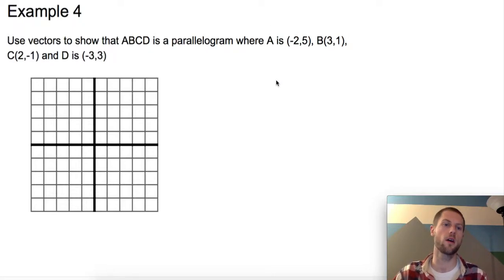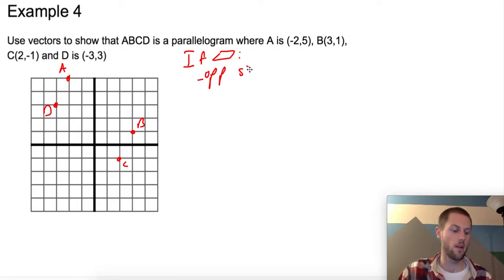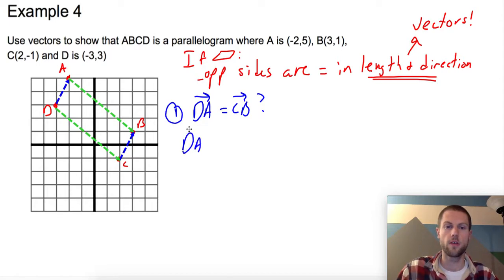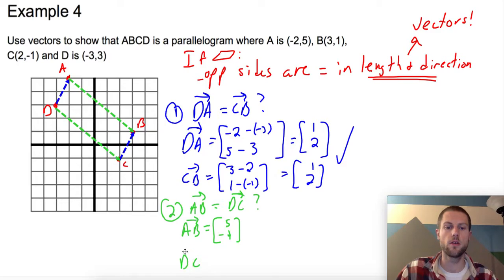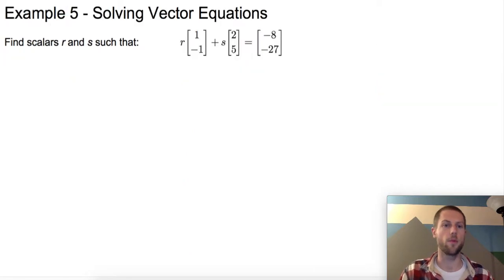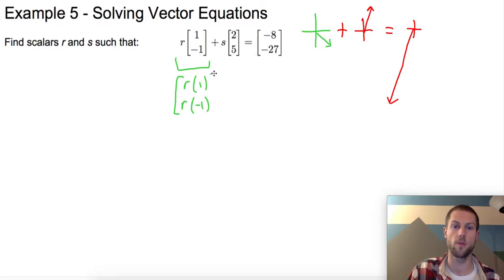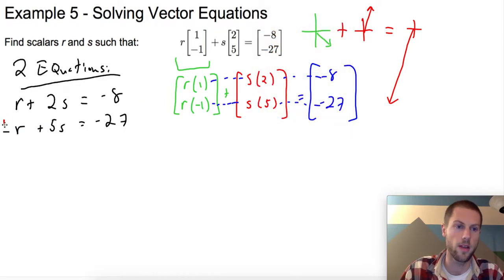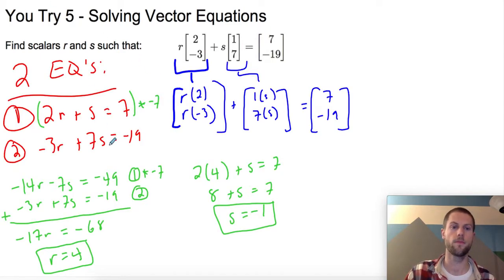Parallelograms and Equations - Vectors in Coordinate Geometry